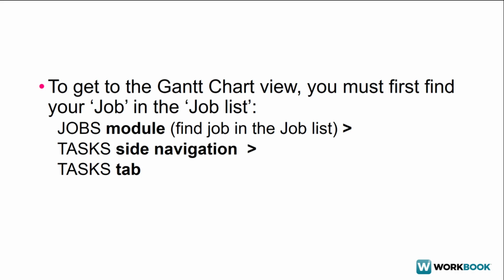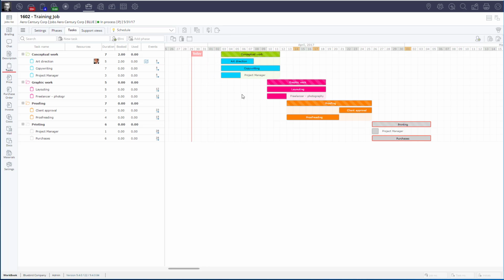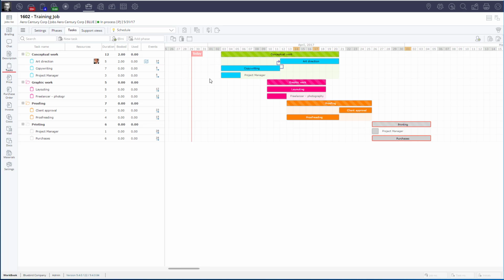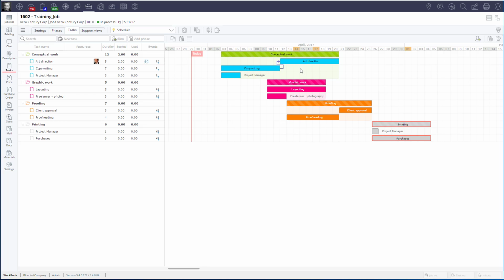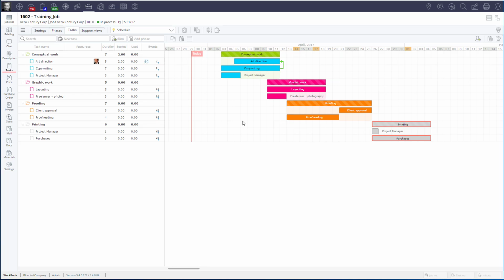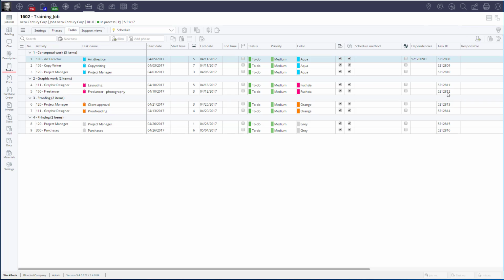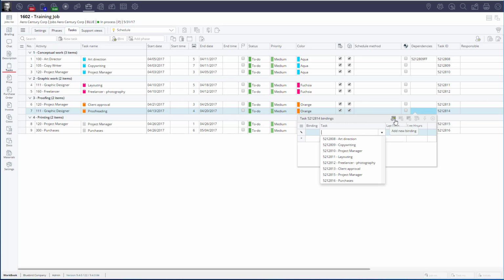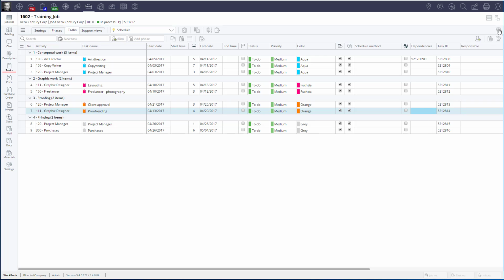Tasks: Bindings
When critical dates on a job change, you dont want to have to drag each dependent task individually. Use bindings and let Workbook do move the tasks for you.